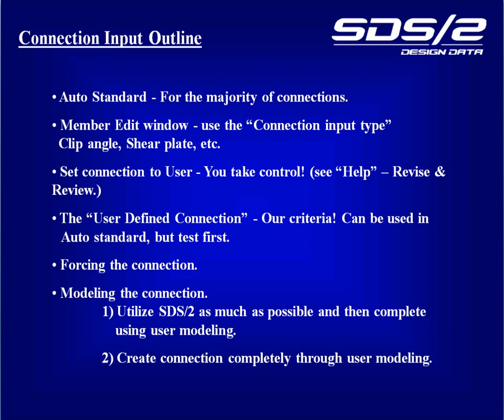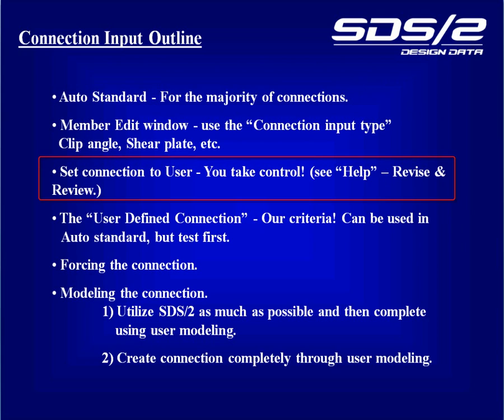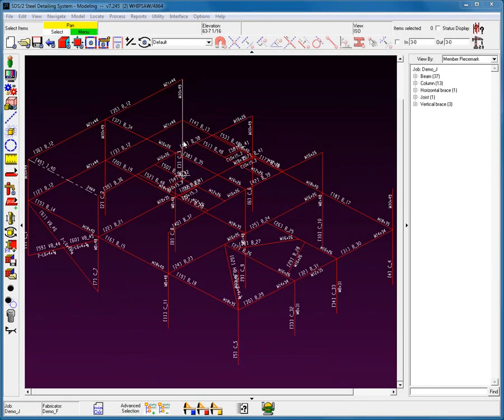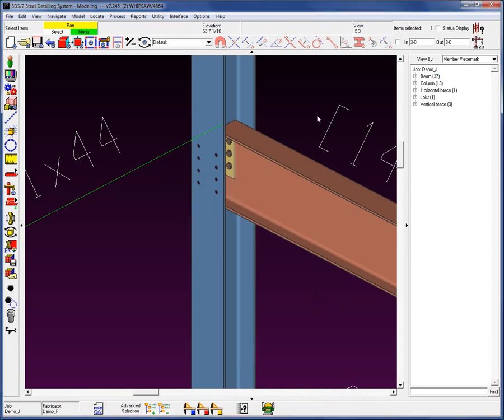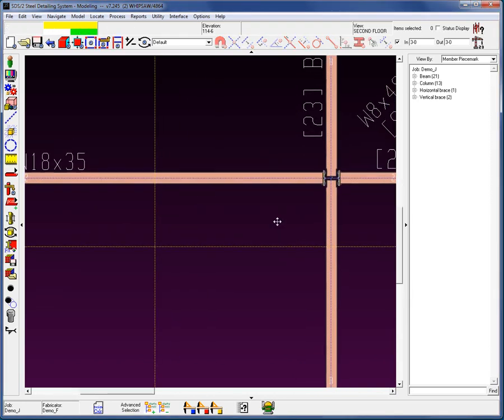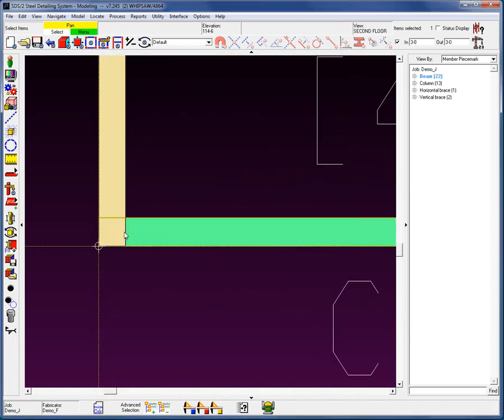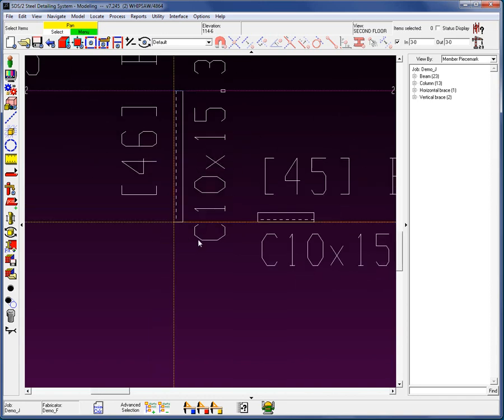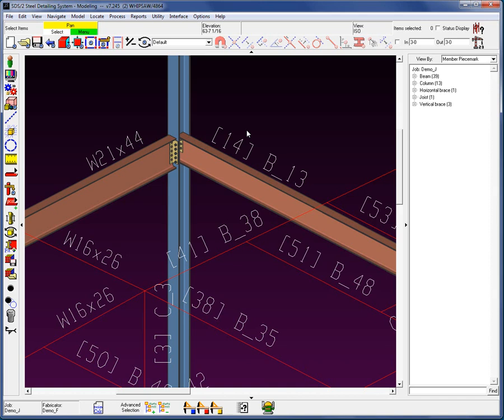Lesson 12, Part 1 (Connections) - How/2 Get Started in SDS/2 v7.2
Essentially the backbone of SDS/2 is its connection development and design. Once completing the following 5 installments of Lesson 12 on connection design, you will have a thorough understanding of this powerful portion of the software. Part one covers the overall workflow and functionality of connection development and design.